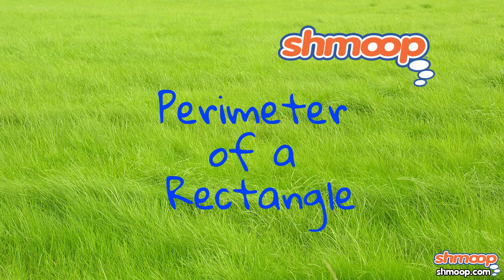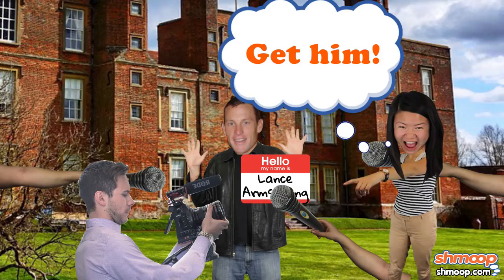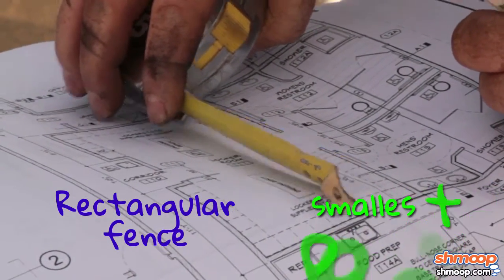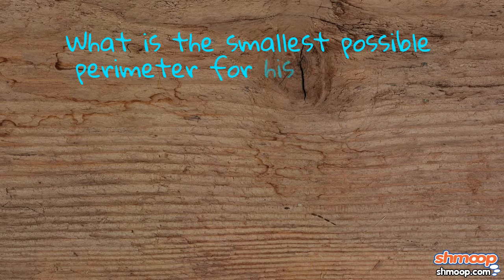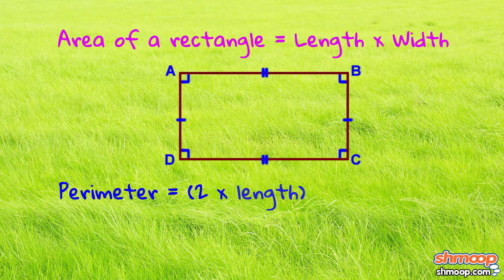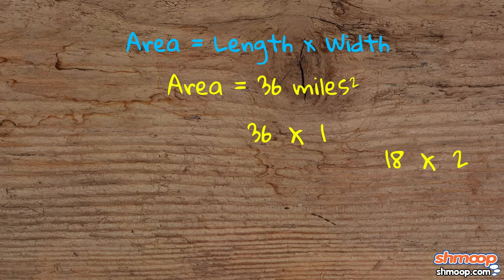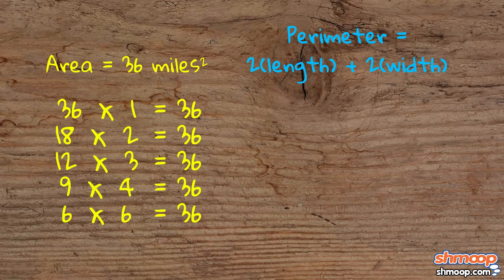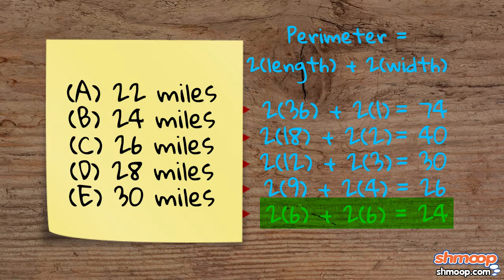Perimeter of a Rectangle (Problem)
If you've ever been curious to know how long it would take you to walk around a football field, wait no longer. Knowing the perimeter of the football field, which is a rectangle, will let you get there. However, no one's going to give you a trophy unless you actually step on the field.

Need more help?